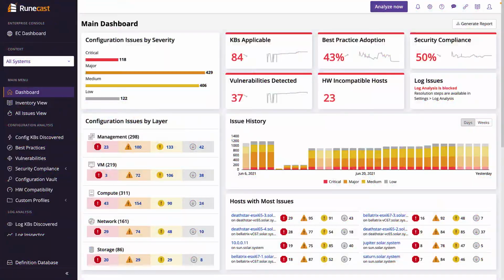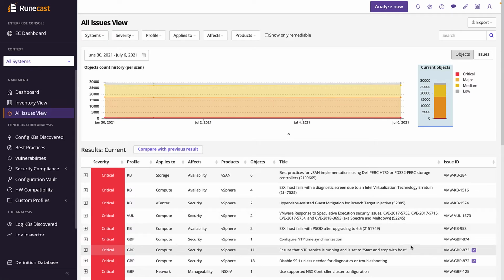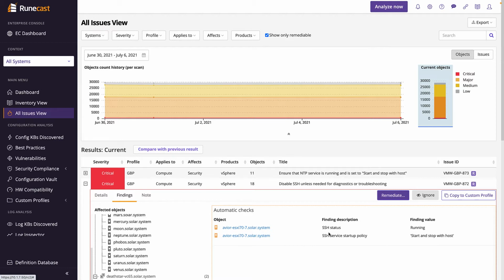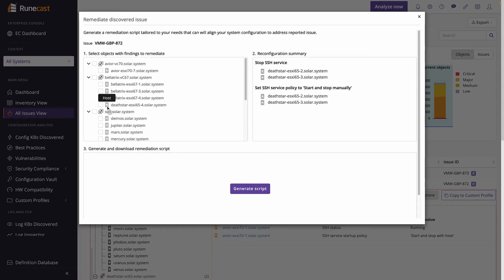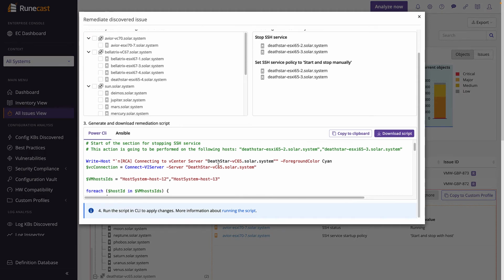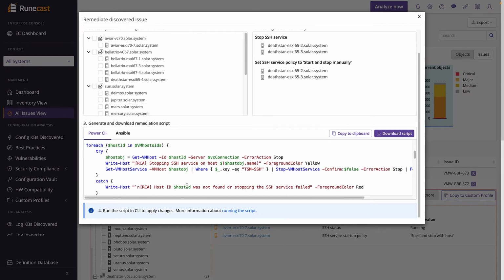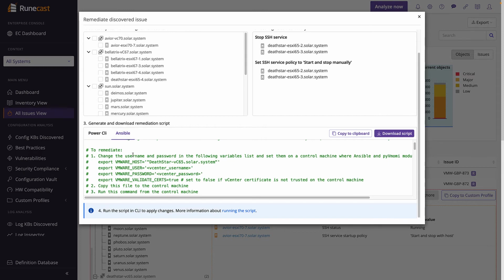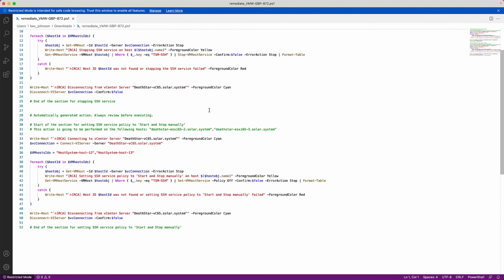Remediation feature demo - New in Runecast Analyzer!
A quick guide to the remediation capabilities - the latest feature in Runecast Analyzer - autogenerated script capabilities tailored to issue, environment and object selected either in Power CLI or Ansible.